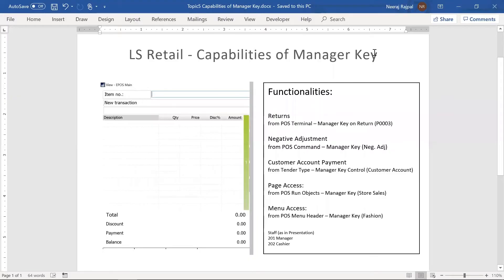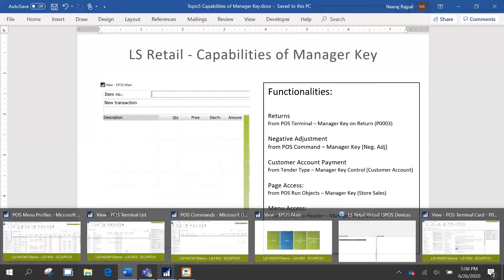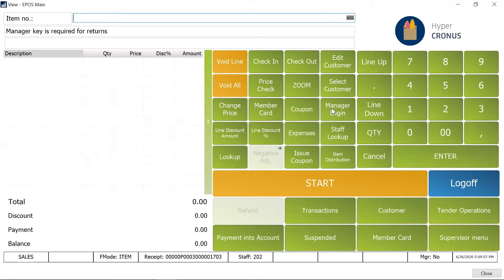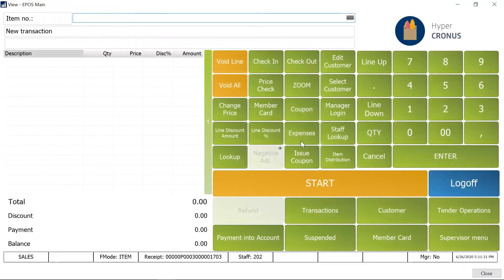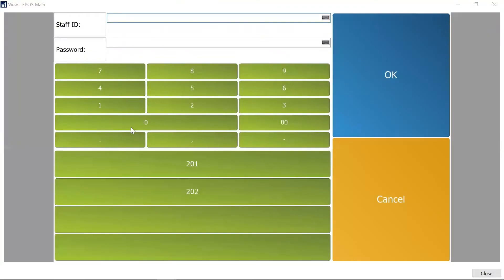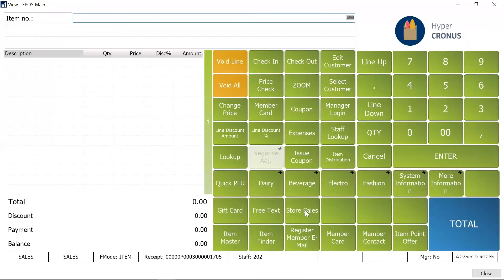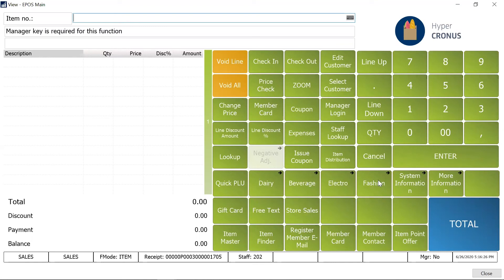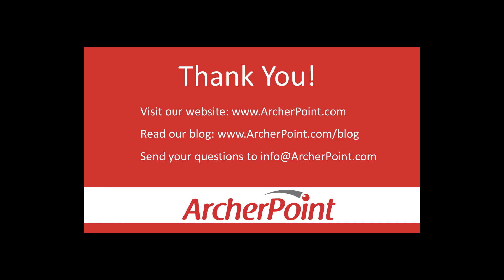LS Retail How To: 5 Capabilities of the Manager Key at the LS Central POS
5 Capabilities of the Manager Key at the POS

In this video demonstration, we show the setup and features of the Manager Key in LS Retail’s LS Central product.
There are certain functions that you want available at your point of sale terminal, but only with a manager’s approval. For instance:
• Returns of merchandise
• Negative adjustments
• Payment on account
• Page Access (like access to an inventory list or a report of the sales at the store)
• Menu Access (custom menu items on the POS, such as system information)

View this video to see examples and how it is setup.